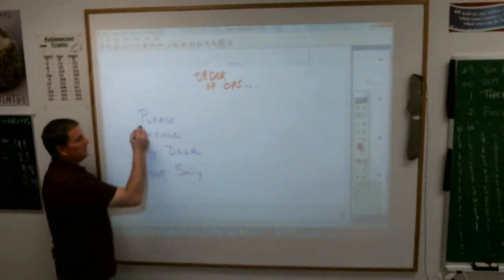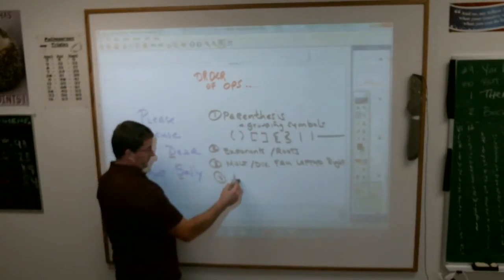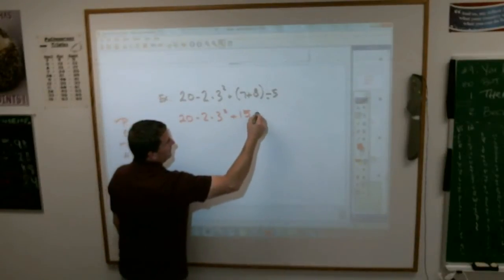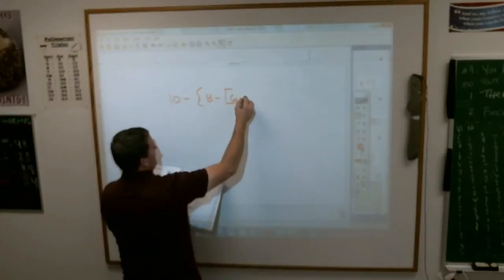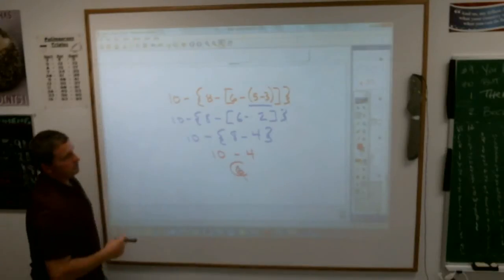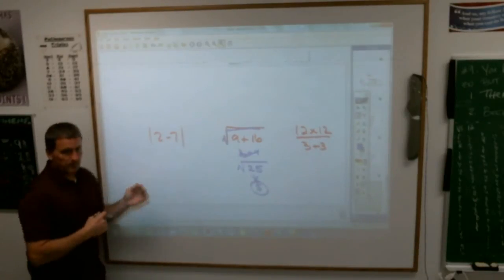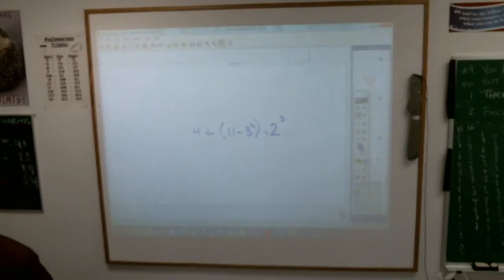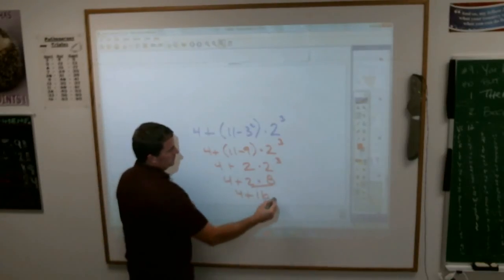7 Oreder of Ops 21